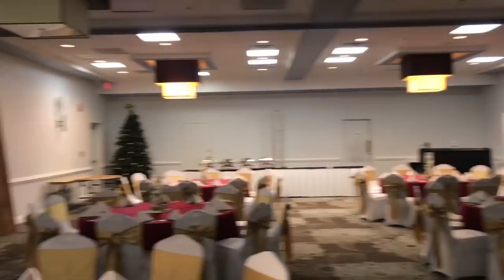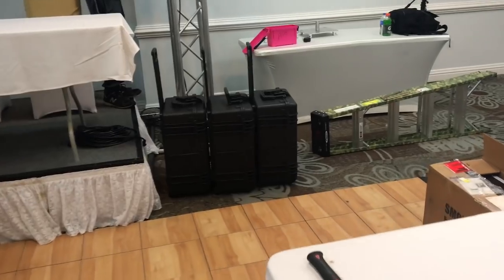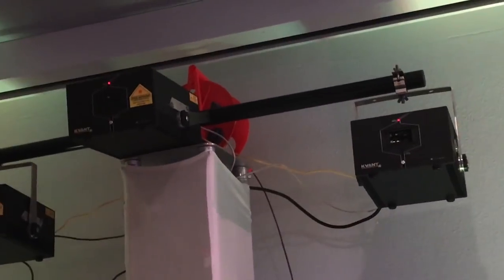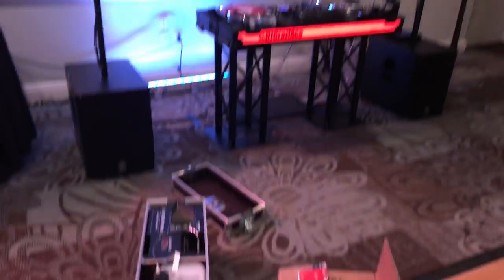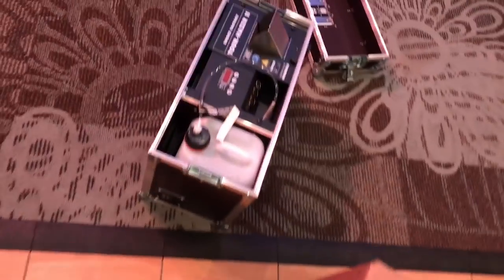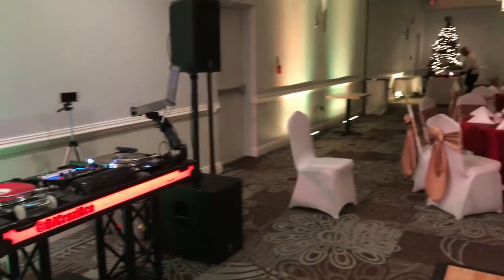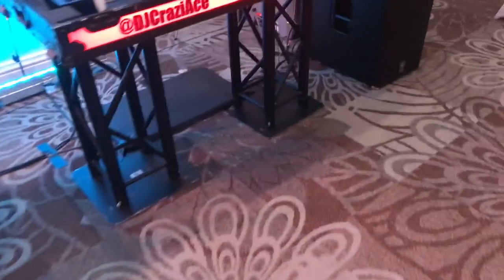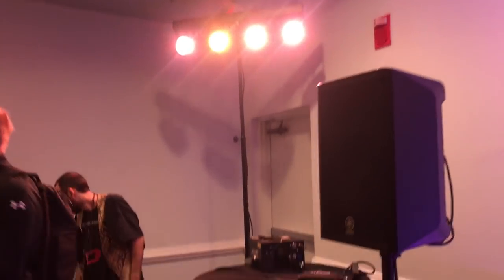DJ Gig Log - A Wedding with Freakin' Laser Beams!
This incredible reception gig log featured some MASSIVE laser beam coverage. Check it out!